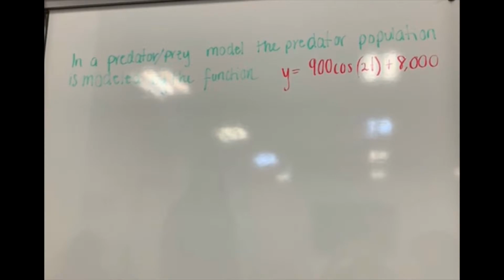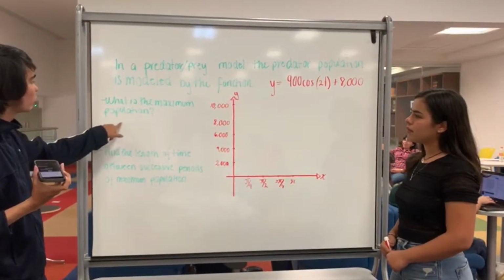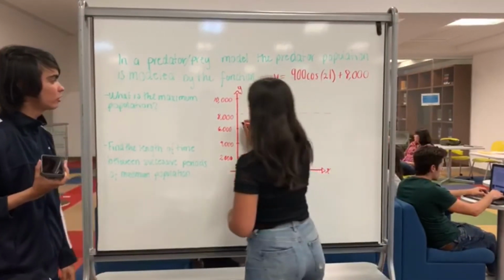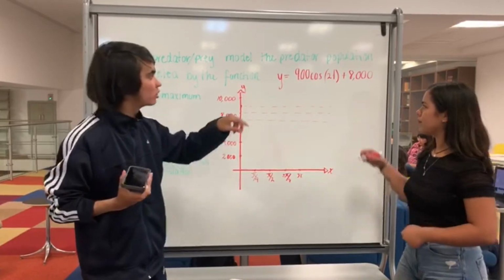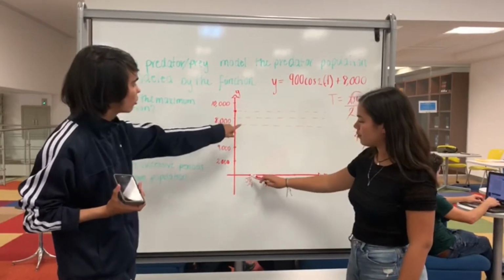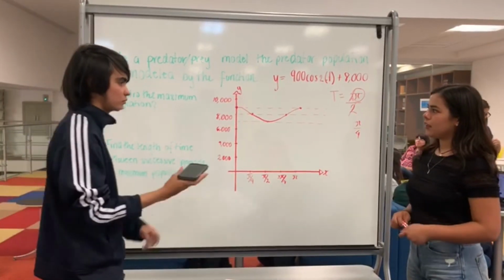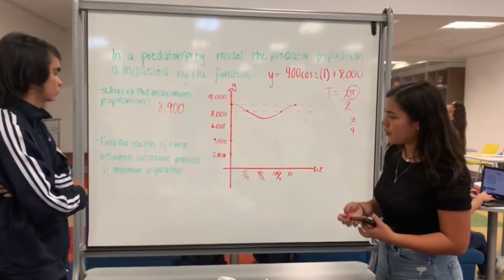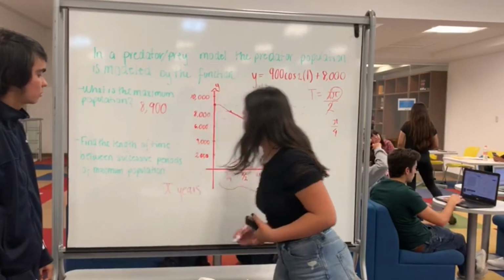Actividad eje Trigonometry